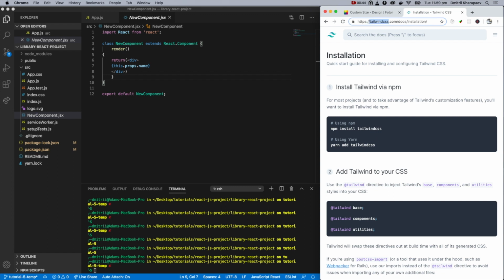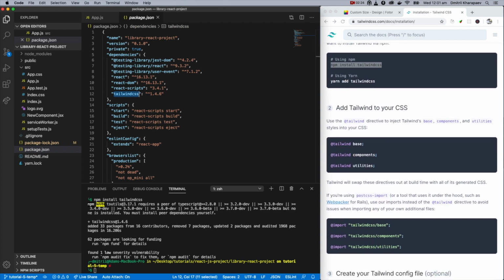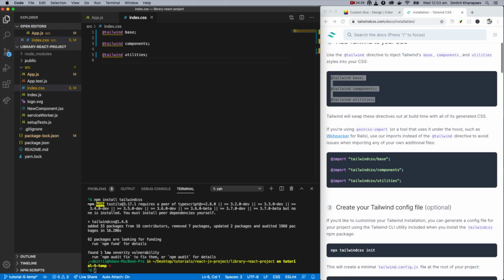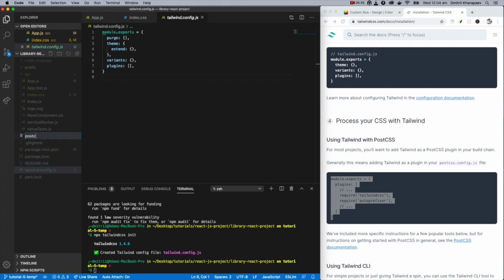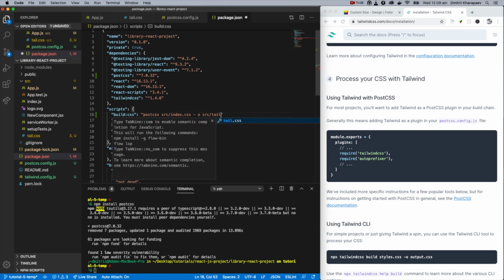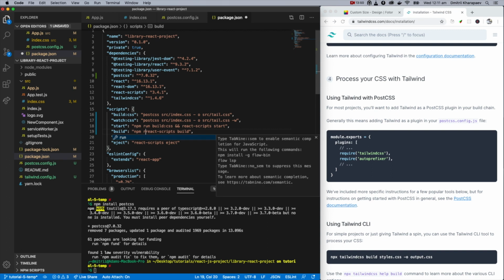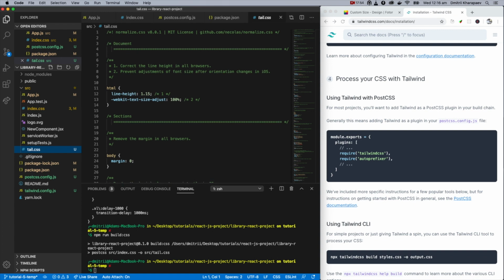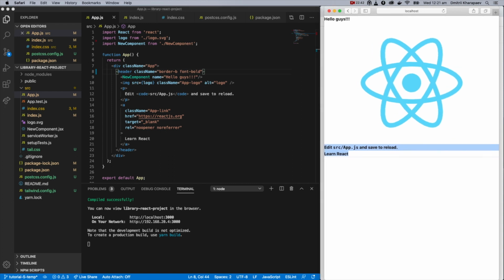React JS crash course tutorial 5 - setting up css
This tutorial explains how to set up Tailwind CSS library for a react project.

Please, switch to 'tutorial-5' branch in order to work
with this tutorial relevant source code.